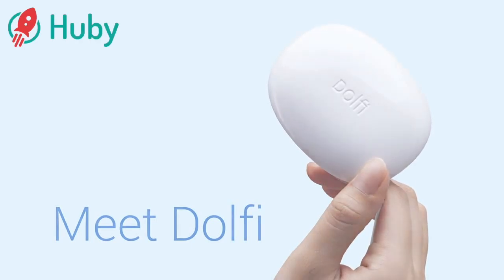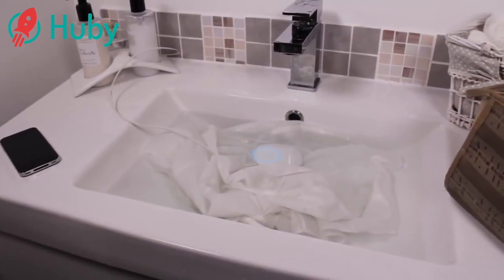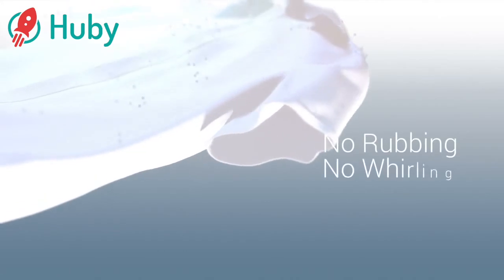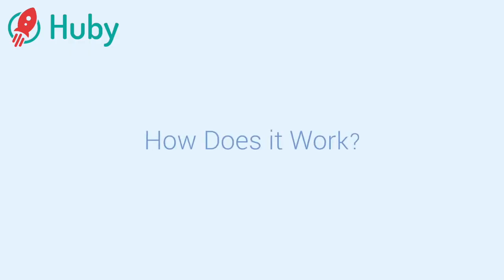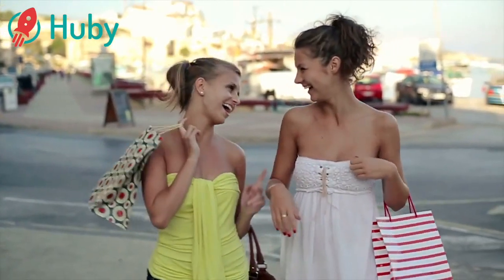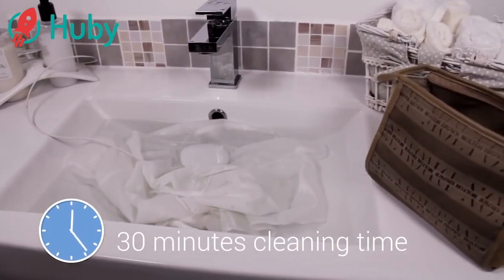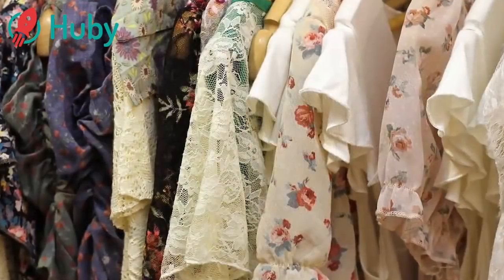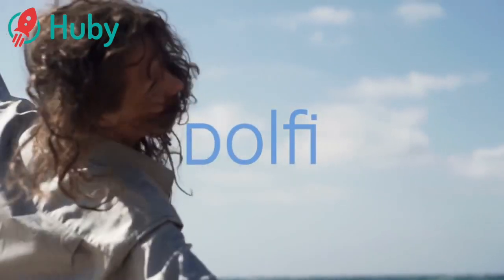Lave-Linge Portable à Ultrasons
La machine à laver traditionnelle deviendrait presque ringarde avec ce procédé ingénieux de lave-linge portable à ultrasons. Nettoyer son linge délicat ou ses affaires en voyage deviendra maintenant un jeu. Ce système de nettoyage par ultrasons vous permettra de transporter votre lave-linge portable de partout et de conserver des vêtements frais et propres.